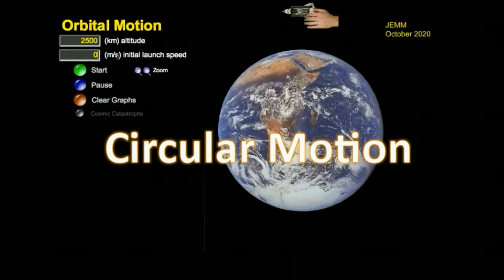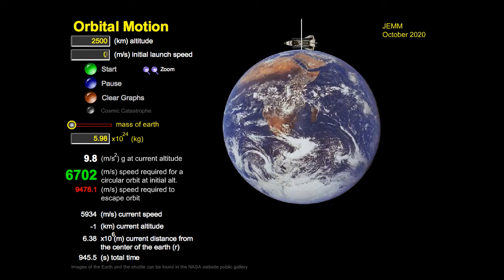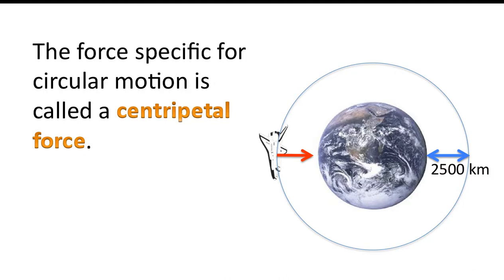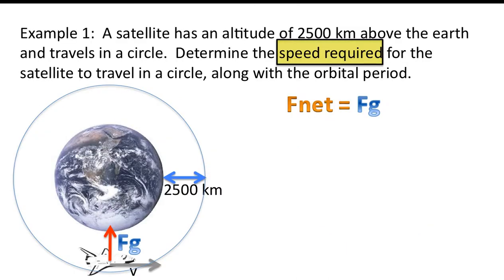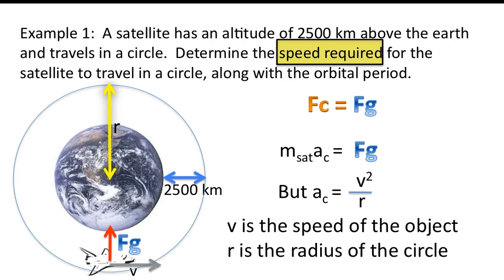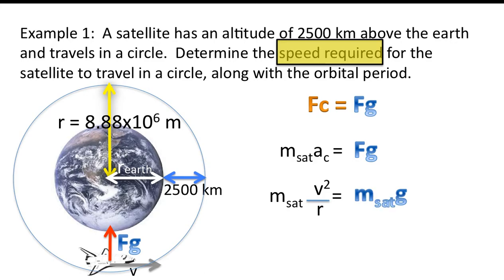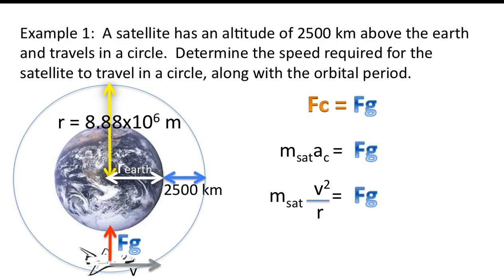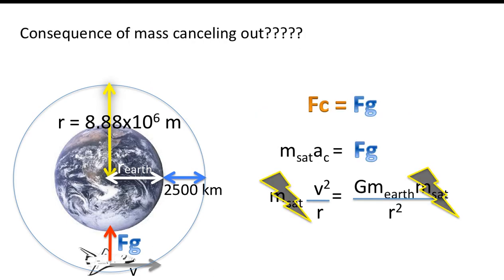Orbits, Gravity and Centripetal Force Orbit Word Problem (Fields Part 2)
0:00 Learning Goals
0:48 No launch speed, what happens?
2:18 Word Problem
2:35 Centripetal Forces
3:53 Solution to Word Problem
5:55 Common error made part 1
6:49 Common error made part 2
7:38 Universal Law of Gravitation
9:03 Solving for Orbital Period
Worksheet:

A standard word problem involving a satellite orbiting the earth is illustrated, connecting the idea of centripetal forces and the force due to gravity.  A review of the concepts along with some common errors students make when solving these problems is also discussed.

Other concepts reviewed:
Newton's Universal Law of Gravitation
Calculating the Period for an orbit
Calculating the radius of an orbit when the radius of a planet and the altitude are given